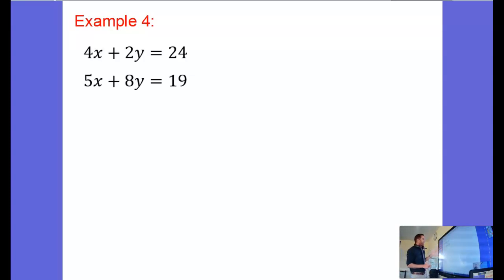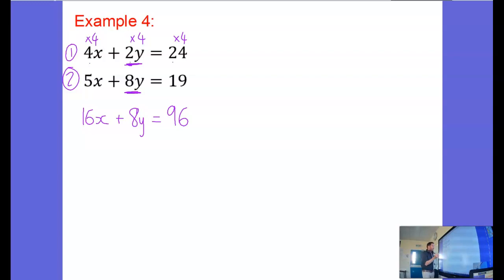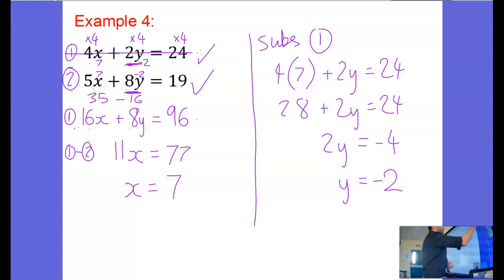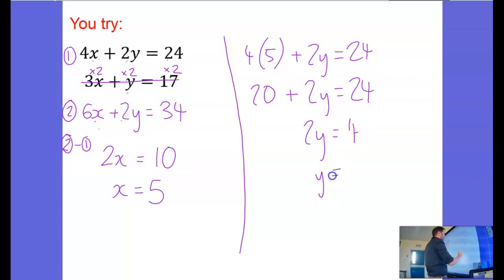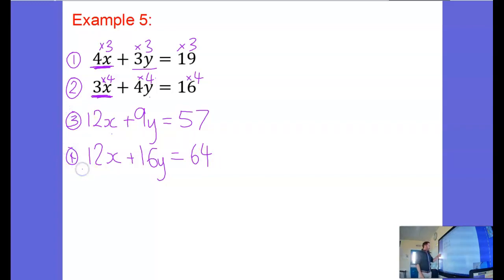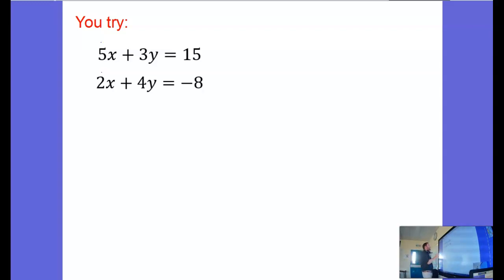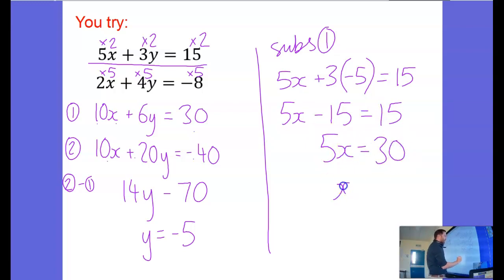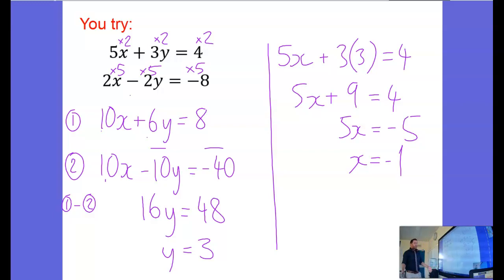Simultaneous Equations Elimination Method - Part 2